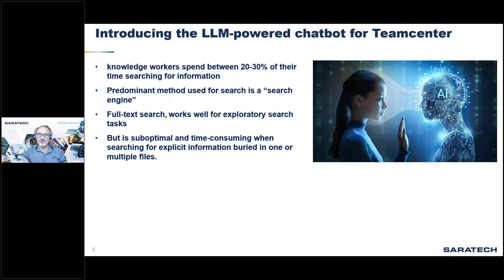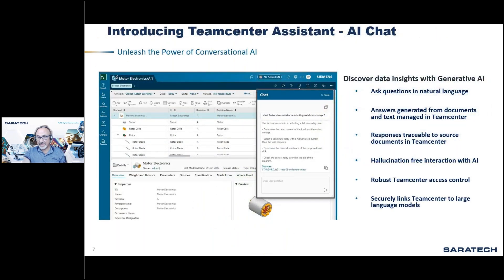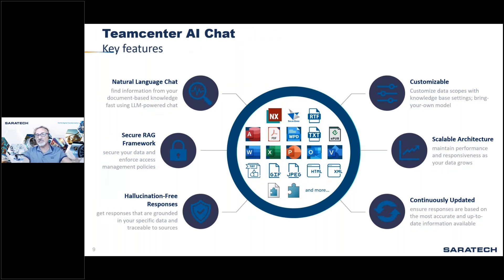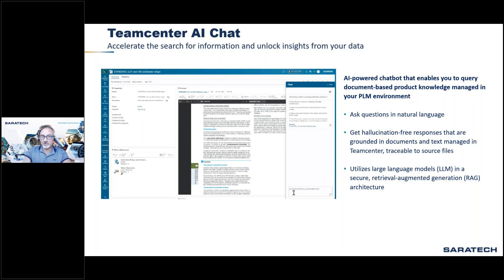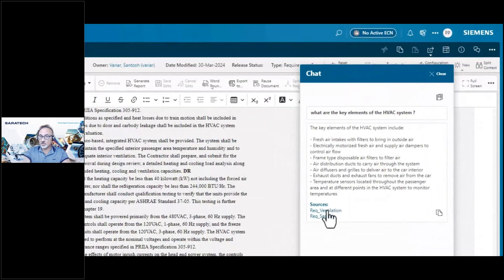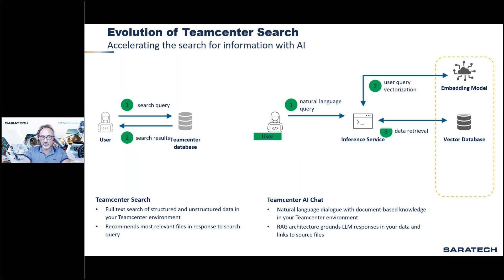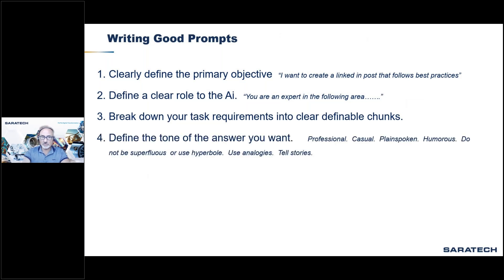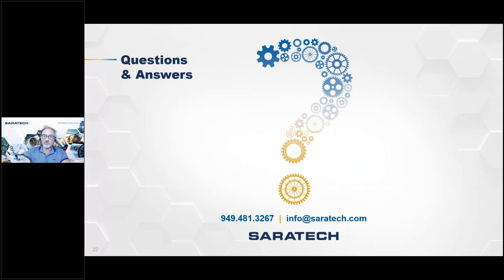CES: Introducing Teamcenter AI Chat: Maximizing the Power of Your PLM Data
Discover how Teamcenter AI Chat—a cutting-edge AI-powered tool—is transforming the way organizations retrieve, analyze, and utilize critical PLM data. In this insightful session, Saratech Director of PLM and Digital Transformation, Sassan Khoubyari, dives into how this innovative solution can help streamline data searches, boost productivity, and improve decision-making.

This session covers:
✨ How AI technology accelerates data retrieval
✨ Ways to increase productivity with efficient data access
✨ Tips for making faster, more informed decisions